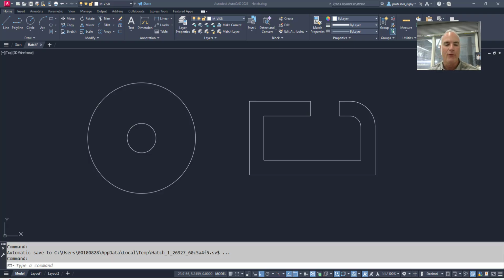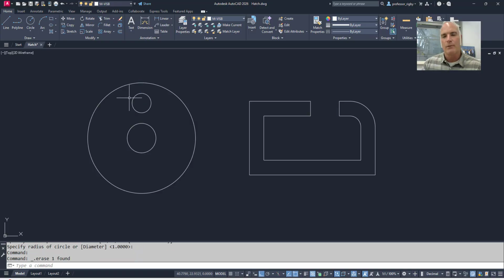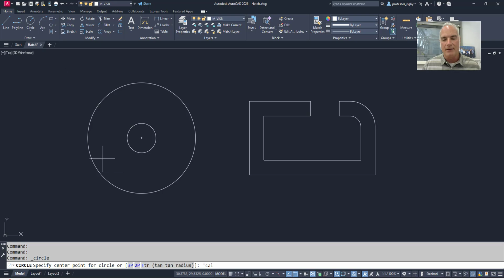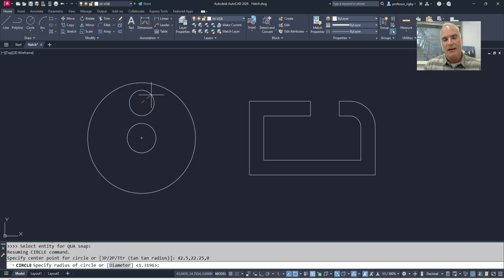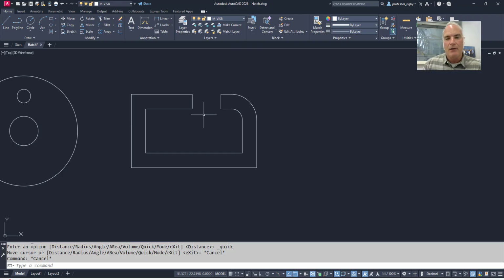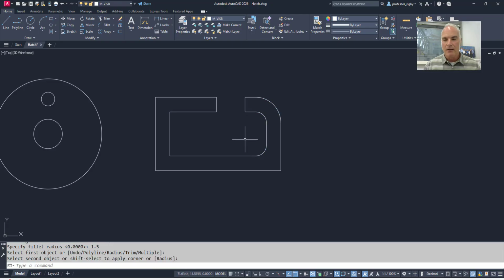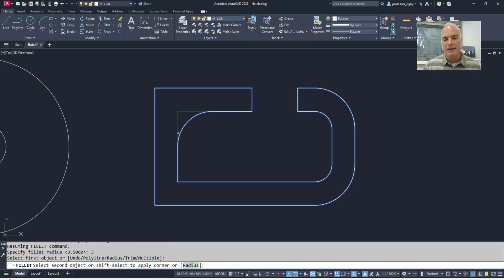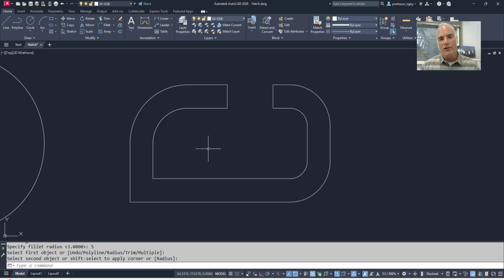AutoCAD Command Prompt Calculator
Unlock the hidden calculator built right into the Windows Command Prompt! In this tutorial, I’ll show you how to perform quick calculations using 'cal and insert that calculaton directly into a command. From simple math like addition and subtraction to more advanced operations such as multiplication and division, you’ll learn step by step how to turn your Command Prompt into a powerful calculator.